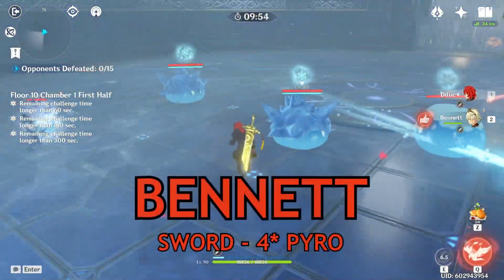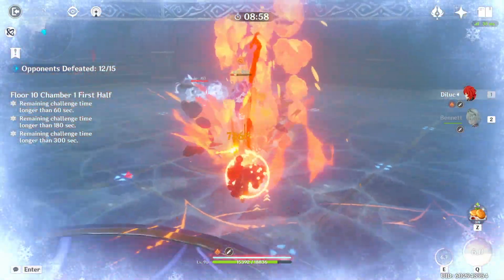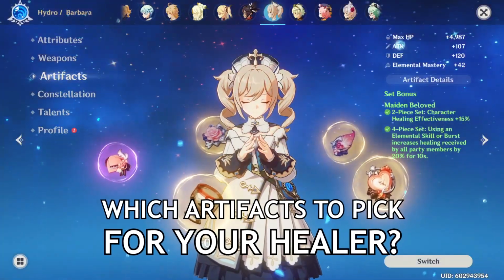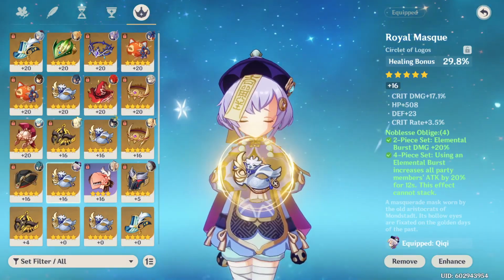The BEST HEALERS For DILUC in Genshin Impact - Which One Should You Pick?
The hardest content in the game will put your skills at test, but will often be much easier if accomplished with the help of a healer. Diluc and his offensive playstyle will benefit strongly from safety and utility that healing supports can enable. Let's find out who's the best choice to pair with him!

Come watch my Twitch stream

Timestamps:
Intro: (0:00)
Barbara: (0:33)
Noelle: (1:06)
Diona: (1:27)
Bennett: (2:02)
Qiqi: (2:38)
Jean: (3:17)
Which Healer Offers The Best Resonance?: (3:49)
Artifacts: (4:24)
Concluding Thoughts: (5:01)